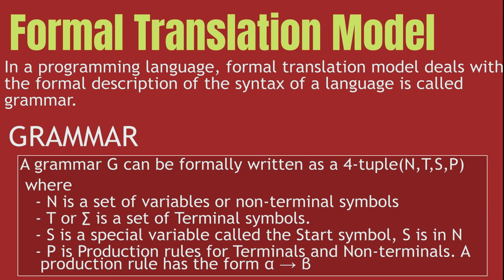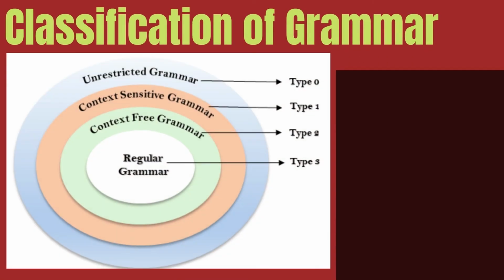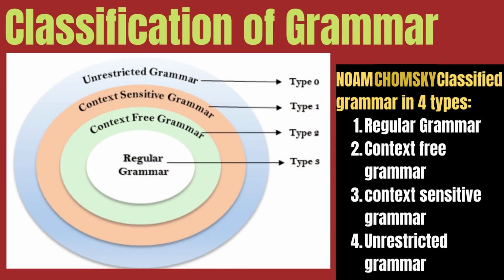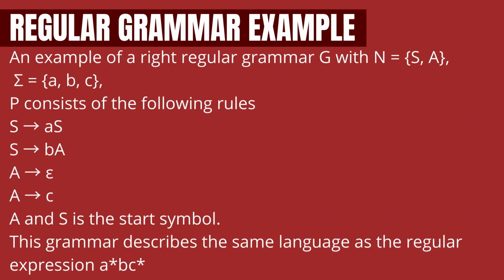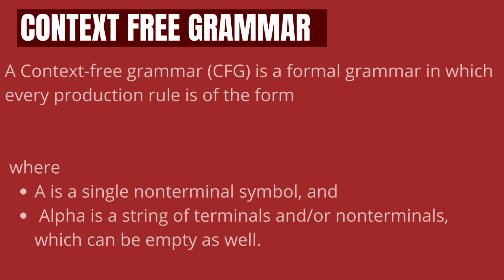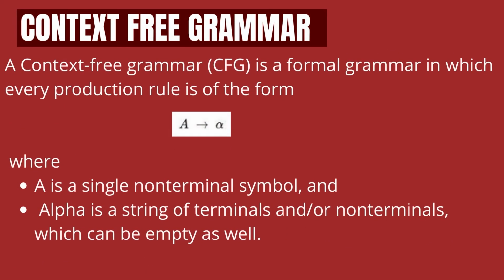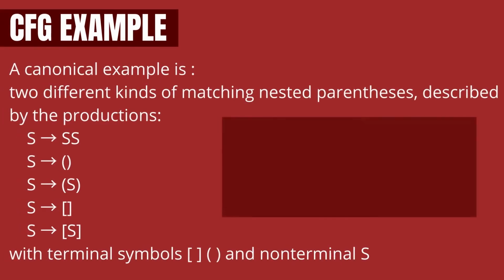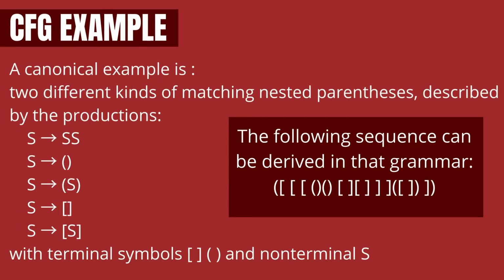Formal Translation Model in Principles Of Programming Languages POPL lectures tutorials lessons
Lecture-2 Formal Translation Model in Principles Of Programming Languages | POPL lecture/tutorial/lesson